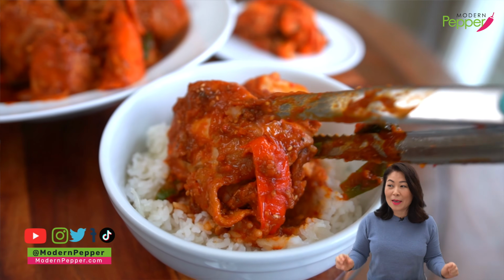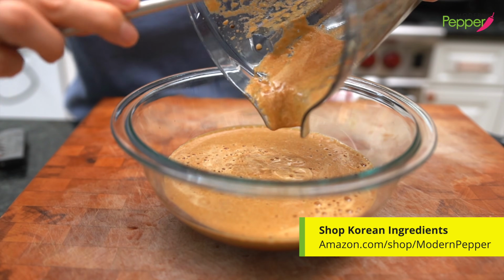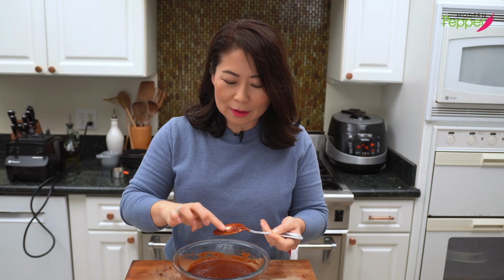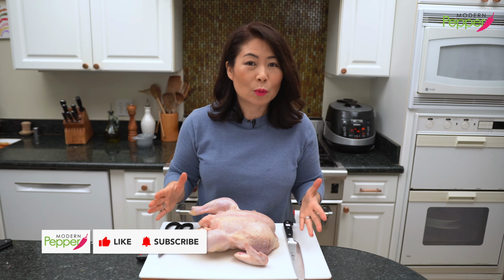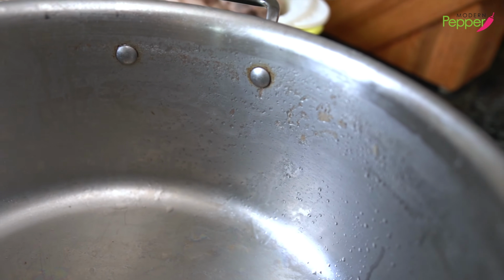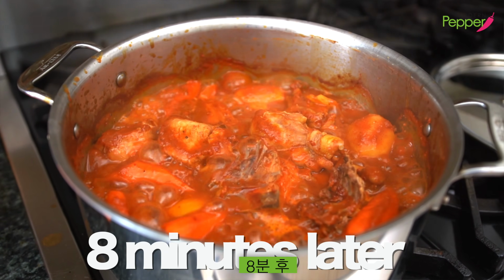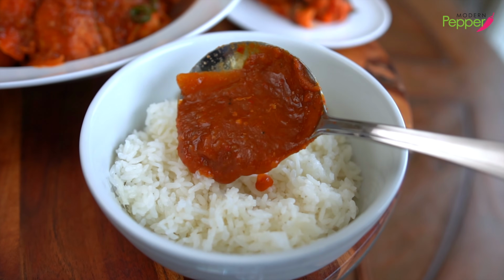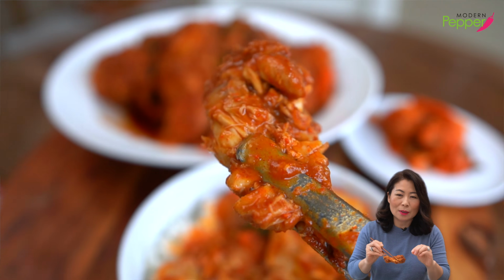ADDICTIVE 🌶Spicy Korean Chicken Stew: CAN'T STOP ONCE IT HITS-DA-LIPS 숟가락을 멈출 수 없는 닭볶음탕 닭도리탕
🌶SPICY, DELICIOUS BRAISED Korean Chicken Stew that will make your SOUL & BELLY HAPPY!  Soft potatoes and chicken that melts in your mouth with HIGHLY ADDICTIVE SPICY GRAVY SAUCE.  🇰🇷매콤하면서 칼칼한 양념으로 국물 맛 끝내주는 닭볶음탕 만들기.  숟가락을 멈출 수가 없어요!

⭐️Ingredients 재료
4.5 - 5 lb (2 - 2.2 kg) Bone-In Chicken
4 Cups (1 Liter) Cold Water 찬물
700 Grams Peeled Potatoes 깐 감자
200 Grams Carrot Chunks 당근
3 Scallions 쪽파 또는 대파
½ Large Onion 큰 양파
1 Red Pepper 홍고추
1 Green Pepper 청양고추
2 Tablespoons 큰술 Salt 소금
1/2 Tablespoon 큰술 Beef Dashida 쇠고기 다시다

🌶Spicy Braising Sauce 매운 양념장:
½ Medium Onion 중간크기 양파
12 - 14 Garlic Cloves 마늘
1 Thumb-Size Ginger 생강 엄지손가락 크기
½ Cup Jin Soy Sauce 진간장
¼ Cup Coarse GoChuGaRu 고추가루
⅛ Cup Fine GoChuGaRu 고운 고추가루
⅛ Cup MaeSilChung 매실청
⅛ Cup Mirim 미림
2 Tablespoons 큰술 GoChuJang 고추장
1 Tablespoon 큰술 DoenJang 된장
1 Tablespoon 큰술 Brown Sugar 흑설탕

Professional Grade Blender
Large Stock Pot
Used in today's video

Please take a photo of your Spicy Korean Chicken Stew when you make them, posted it on your social media, and TAG @ModernPepper

Timecodes/레시피 시간 코드
00:00​​​​​​​​​​​​  Introduction 오프닝/인삿말
01:23 Spicy Braising Sauce 양념장 만들기
05:53 Ingredient Prep 재료 준비
07:40 Chicken Stew Cooking 닭볶음탕 끓이기
13:40  Eating/MukBang 맛보기/먹방

닭도리탕, 닭볶음탕, spicy chicken stew, braised chicken, korean chicken stew, video, sharing, camera phone, video phone, free, upload,